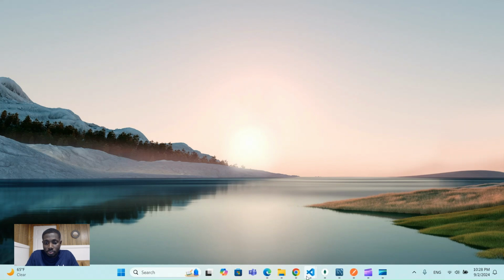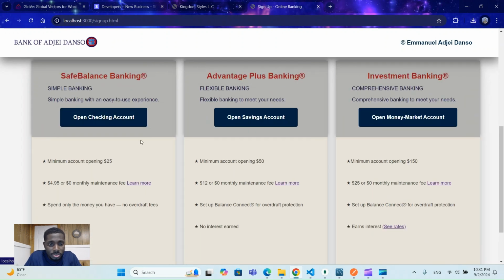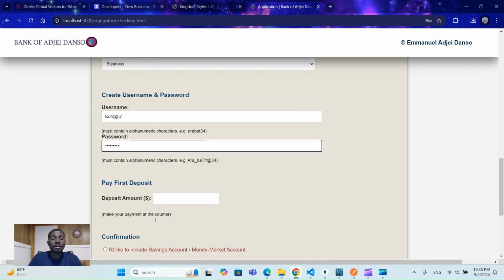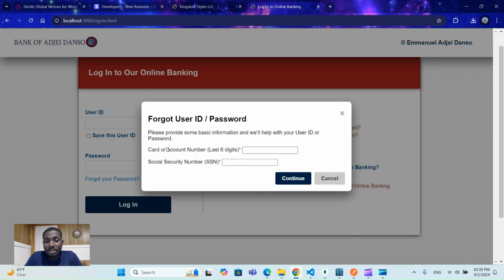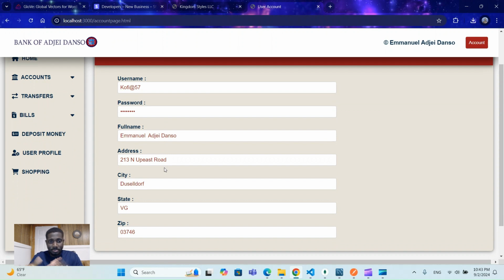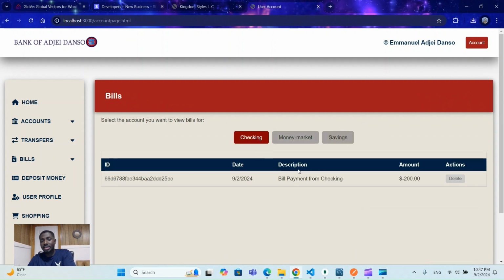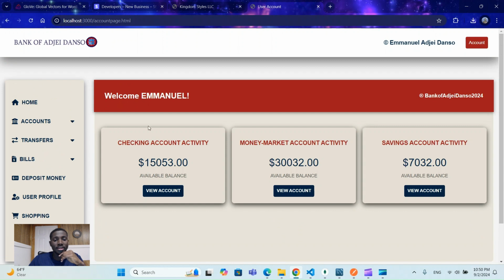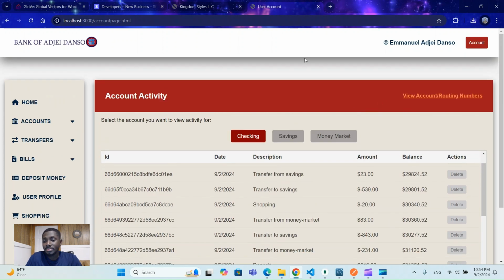BANK OF ADJEI DANSO Project Demo Video (FULL)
Welcome to the full demo video of the Bank of Adjei Danso online banking system Project!

This project showcases a comprehensive online banking platform designed and developed by Emmanuel Adjei Danso, an aspiring software engineer. This demo highlights various features of the platform, including:

✅ User Account Creation: Sign up for different account types, including Savings, Checking, and Money-Market accounts, and also access offers and deals.

✅ User Dashboard: View your account balance, recent transactions,  and profile details.

✅ Sample Secure Transactions: Make sample deposits, transfers, and bill payments with ease.

✅ Account Activities: Track all account activities, including deposits, withdrawals, and transfers in real-time.

✅ Authentication: Secure user login system with session management.

✅ Admin Features: Manage user accounts, oversee transactions, and perform administrative tasks efficiently.

This project was built using the following technologies:

Node.js with Express.js for the backend.
MongoDB for the database.
HTML, CSS, and JavaScript for the frontend.
Mongoose for database interaction.
Heroku/Render for deployment. {yet to come}
Check out the full project demo in this video and explore the functionalities of this feature-rich online banking system!